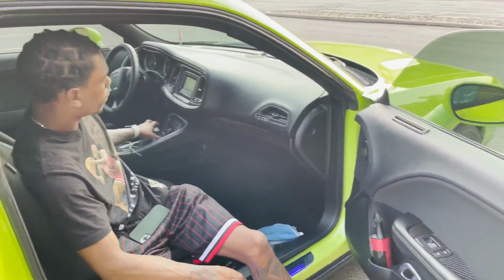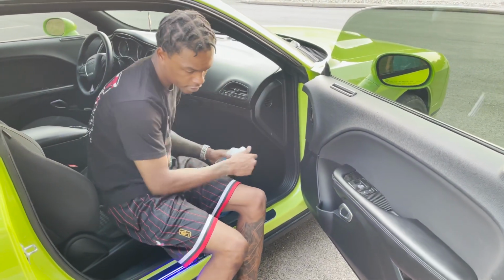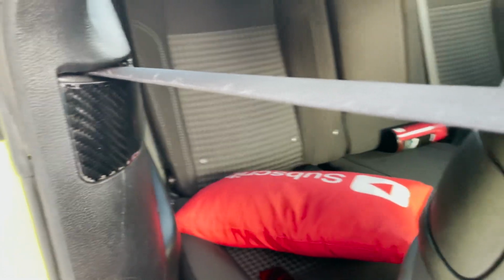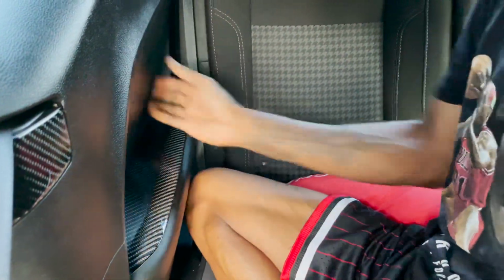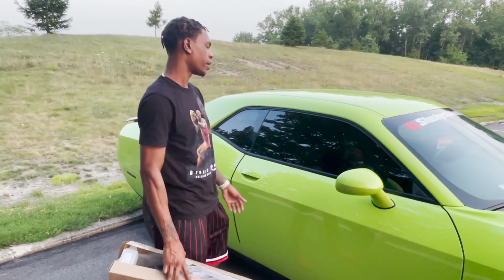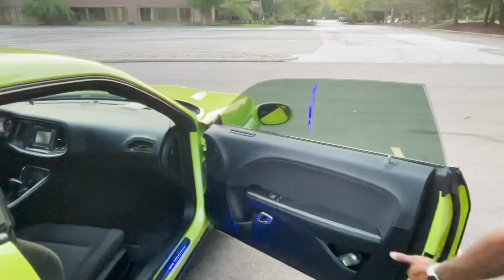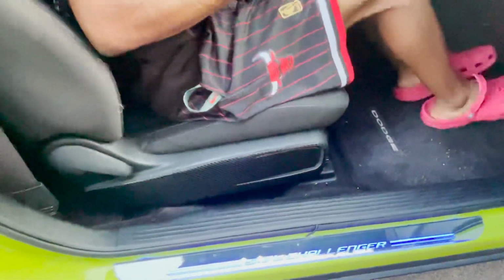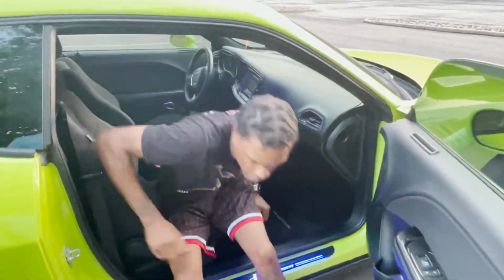Installed More Carbon Fiber By Dyna Performance It’s Bananas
Also by :

Mishimoto